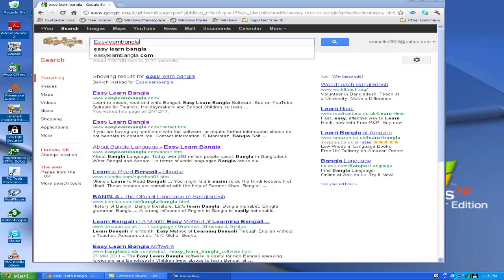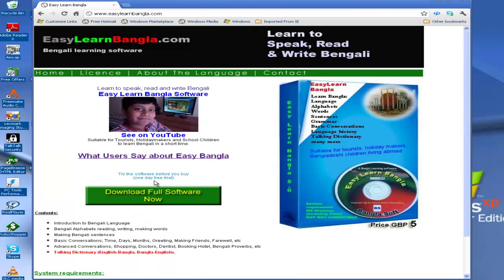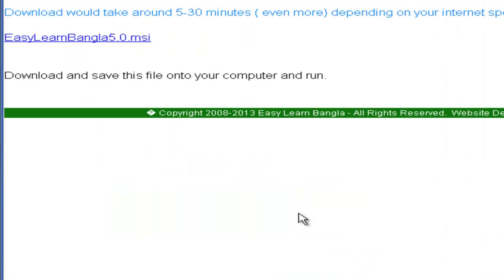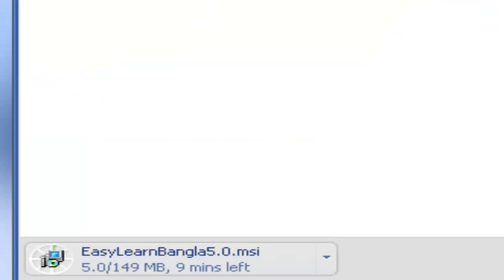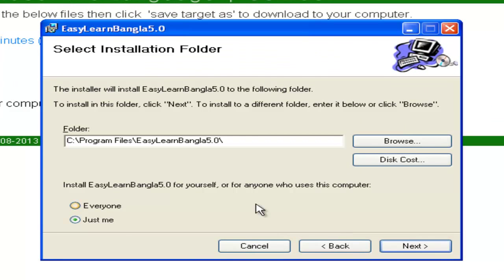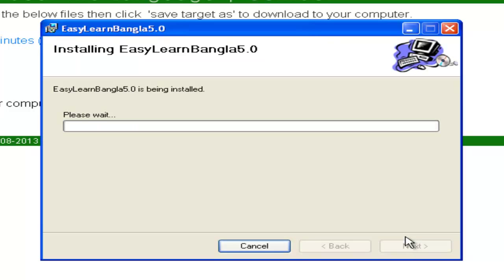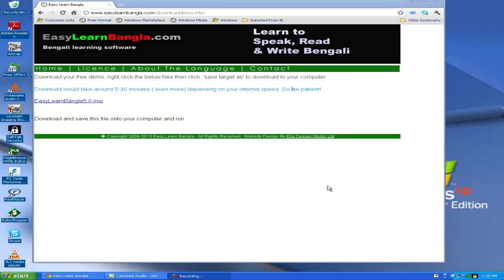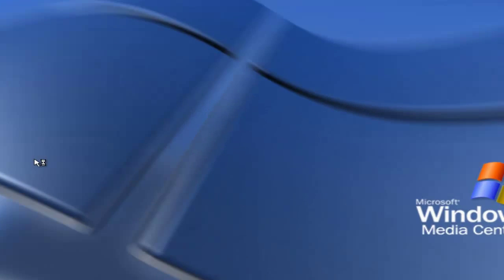How to install Easy Learn Bangla Software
This video clip will demonstrate how to install Easy Learn Bangla software on a computer.